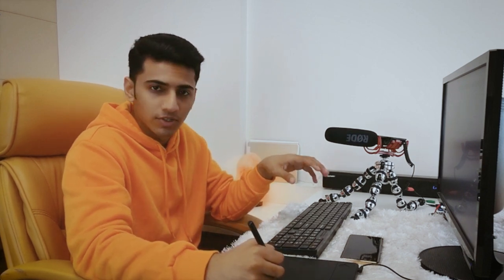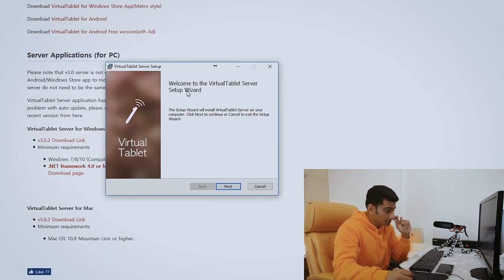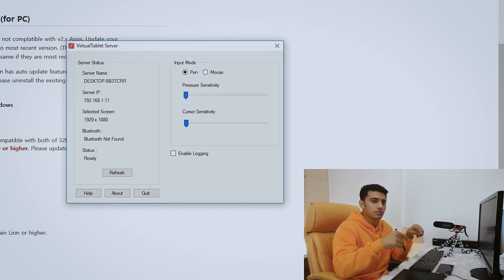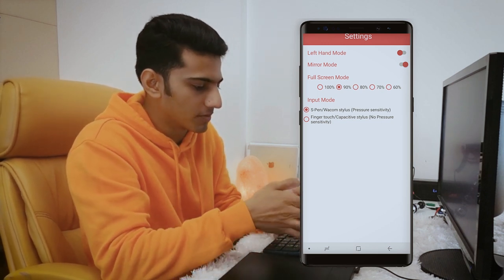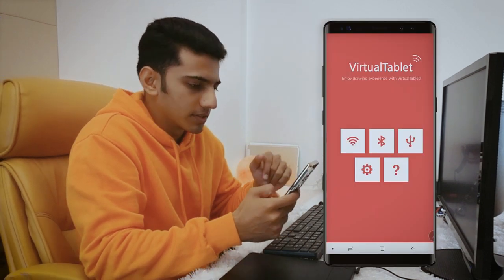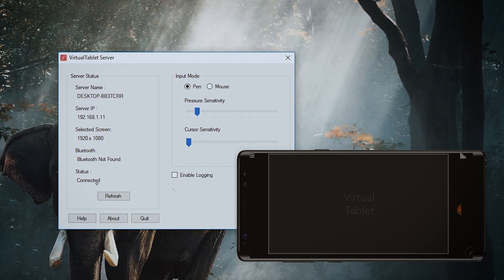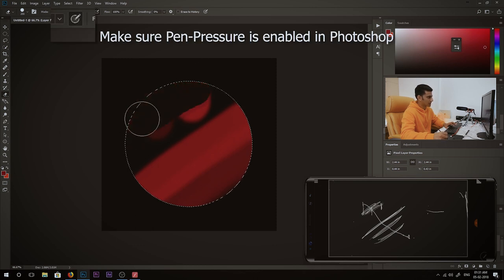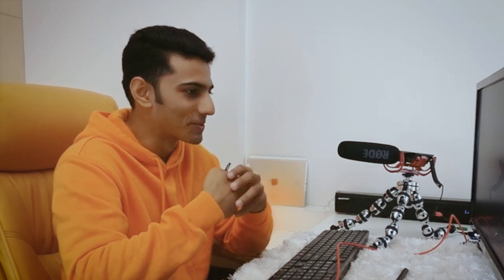Use your Galaxy Note or S23 Ultra LIKE a Graphic Tablet with your Computer!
In this video tutorial we are gonna see and test an application that enables us to use the Galaxy Note 8 (or any other stylus powered device) like a pressure sensitive Pen Tablet for your Computer! Watch on the learn how to download, install and set up the system.

Though not as powerful as an actually Wacom Tablet, this works really well with Photoshop and similar applications that benefit from the pressure sensitivity!
You can use this amazing app to draw, make annotations, write notes, edit photos and much more!

Note: Does not work with iOS! Pressure Sensitivity works only on devices that support input from a pressure sensitive stylus.

Some of the supported devices:

Galaxy S22 Ultra

Galaxy S23 Ultra

Wacom tablet that I use and recommend